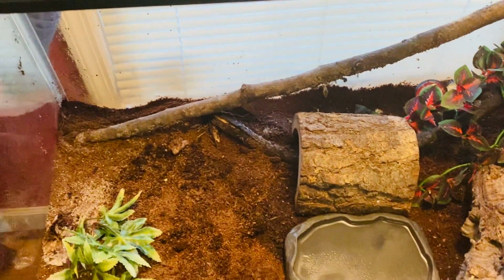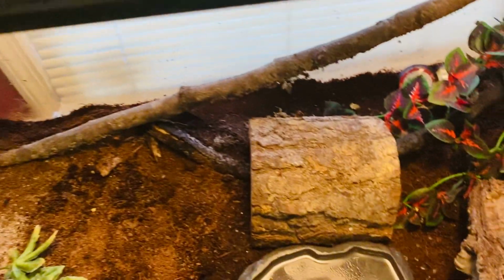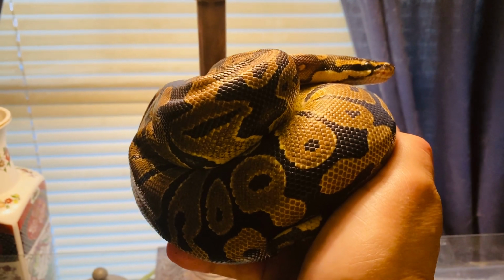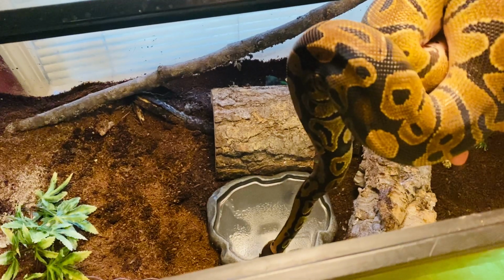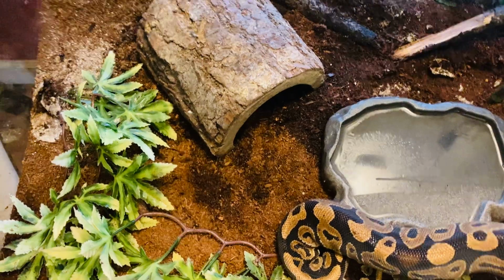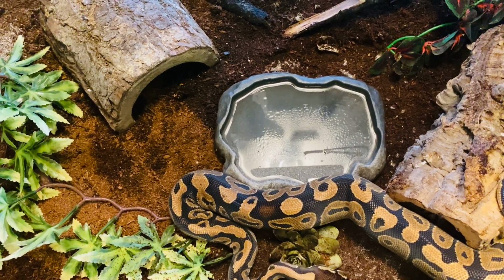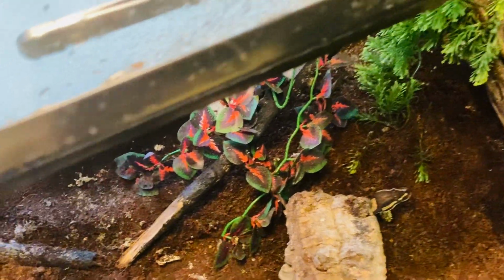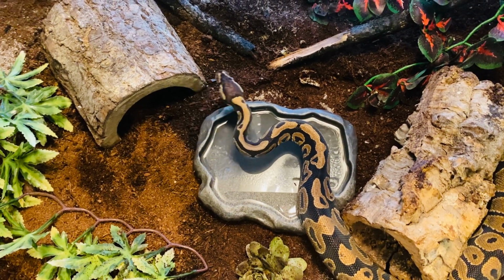SANDY: BALL PYTHON ON RECESS!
Sandy, the beautiful ballpython that came from Sand Creek Aquatics, is out and on the move during a habitat refresh! Having eaten well two days ago he isn’t interested in food, or more specifically, my hands as food. Long term plans to socialize and provide enrichment through choice making are under way.